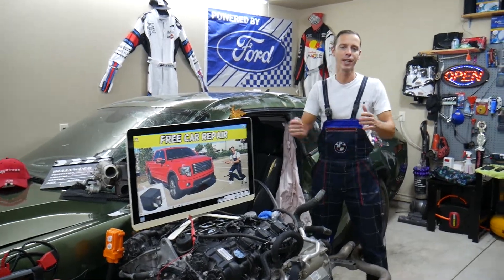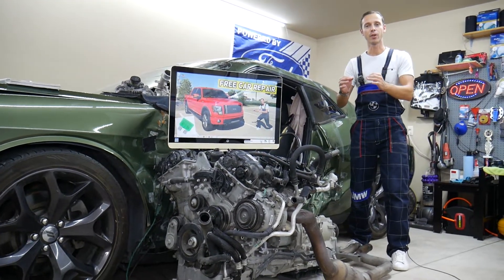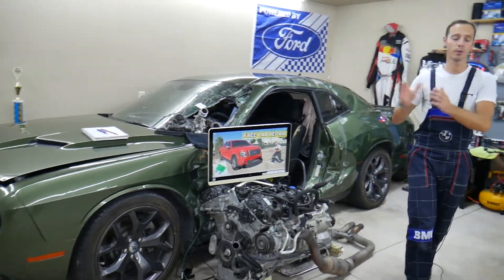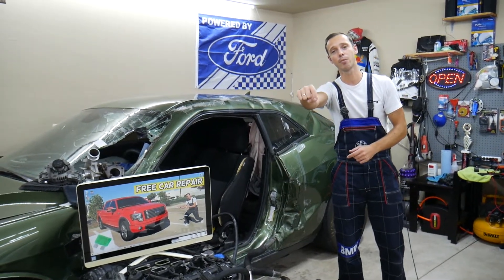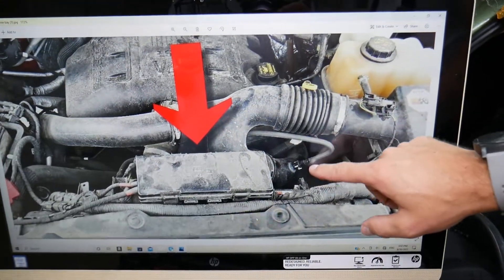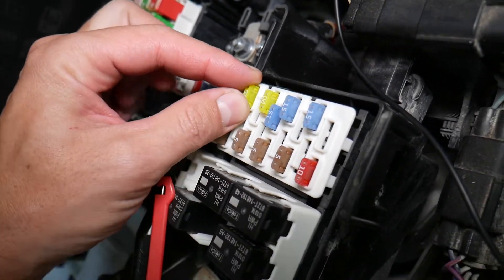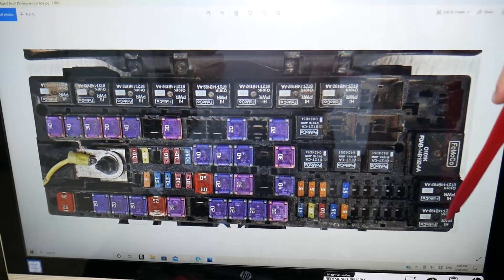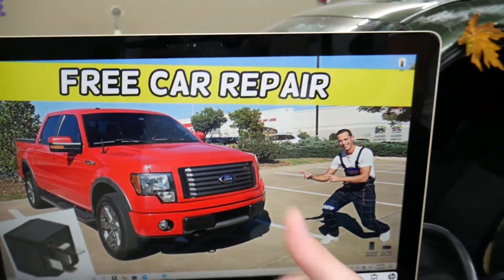FORD F150 WINDSHIELD WIPERS RELAY LOCATION REPLACEMENT F 150 WIPERS NOT WORKING 2009 2010 2011 2012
If you need to find the wipers relay location, windshield wipers relay on Ford F-150 F150 and you want to see where the wipers relay location, windshield wipers relay is located on your Ford F-150 incase you need to replace the wipers relay location, windshield wipers relay on your Ford F150 we will demonstrate that in this video today. We demonstrated where the wipers relay location, windshield wipers relay is located on 2012 Ford F150 but it may be helpful on:
2009 Ford F150 F-150 wipers relay location, windshield wipers relay location replacement
2010 Ford F150 F-150 wipers relay location, windshield wipers relay location replacement
2011 Ford F150 F-150 wipers relay location, windshield wipers relay location replacement
2012 Ford F150 F-150 wipers relay location, windshield wipers relay location replacement
2013 Ford F150 F-150 wipers relay location, windshield wipers relay location replacement
2014 Ford F150 F-150 wipers relay location, windshield wipers relay location replacement